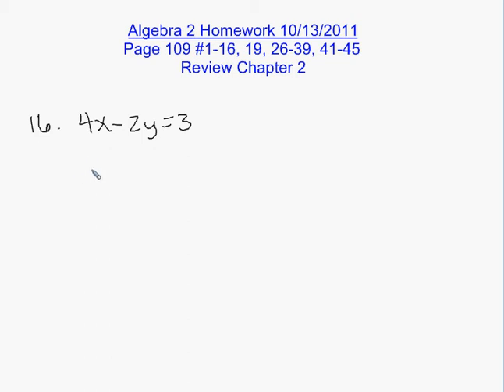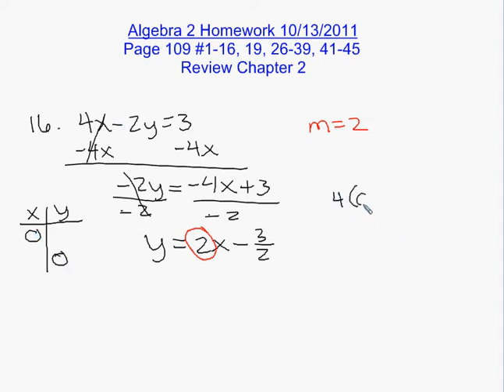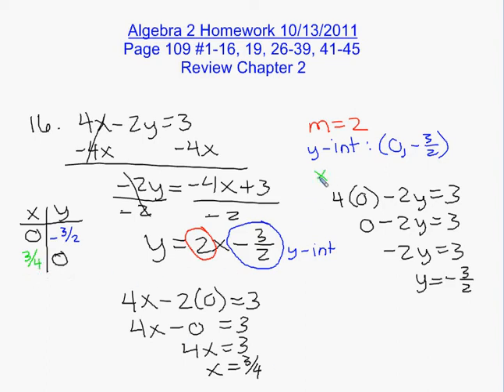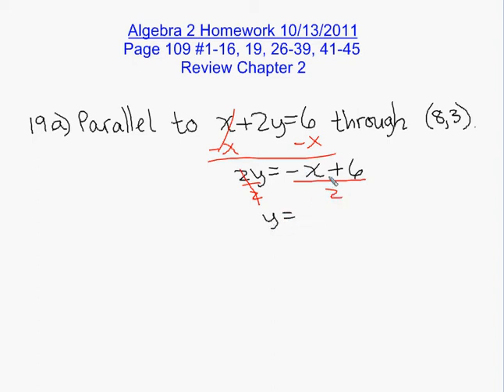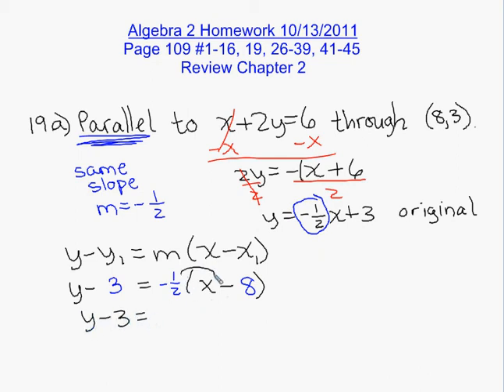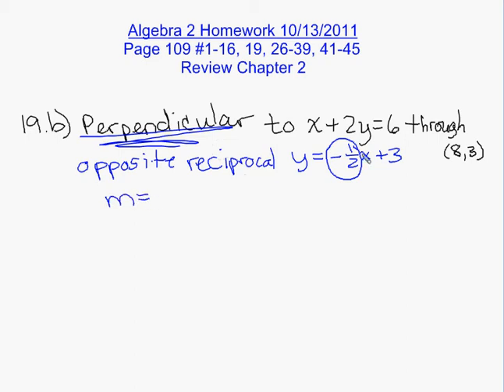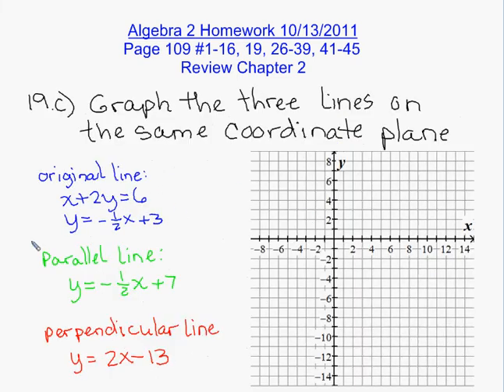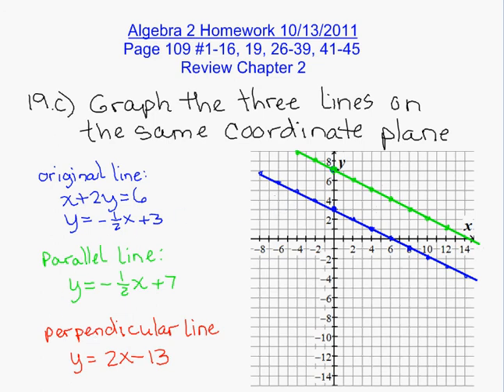Alg2 HW 10-13-11 Part 1 Review.